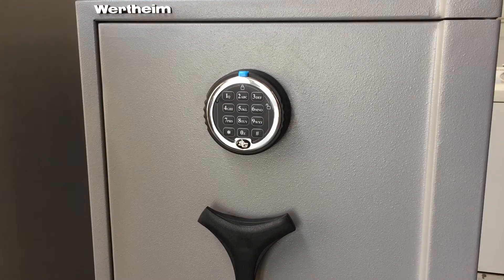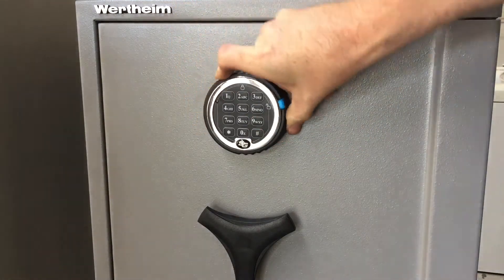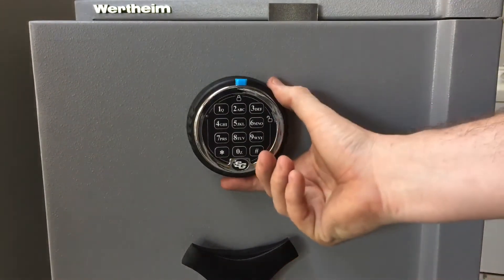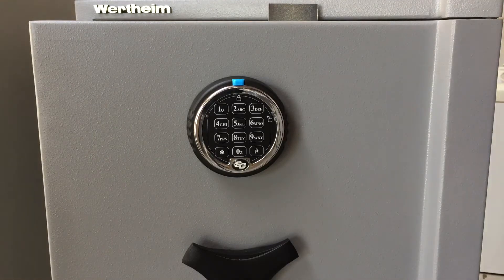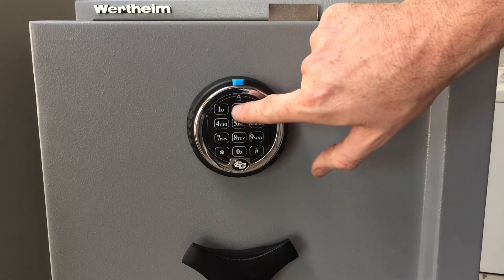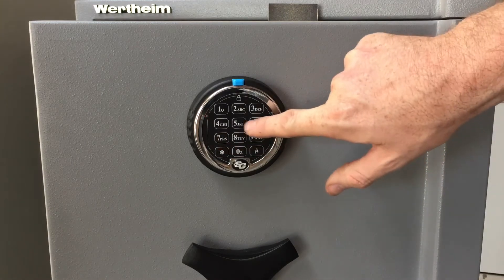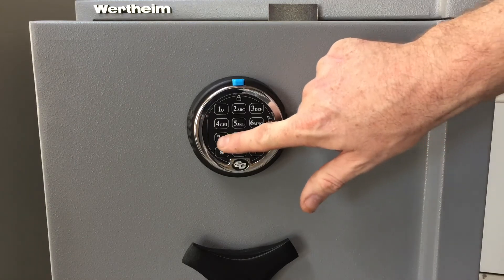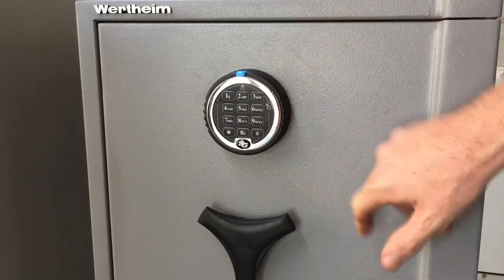How to change the code on a S&G Titan electronic safe lock